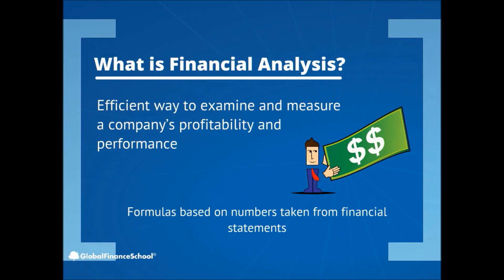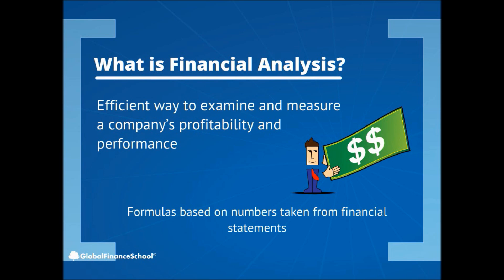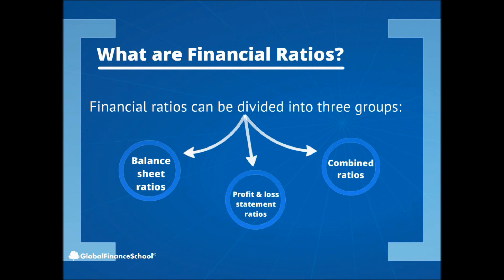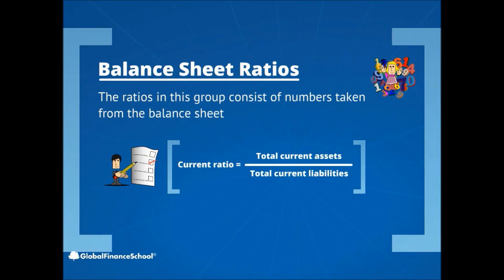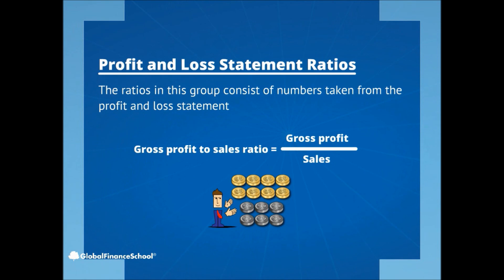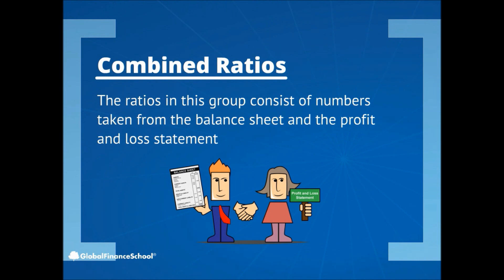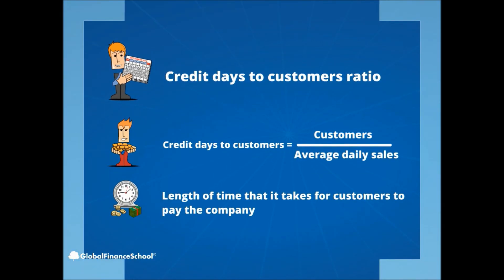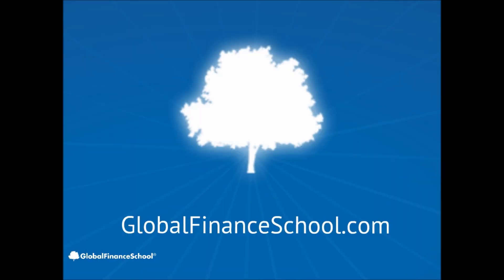Analysis of Financial Statement Course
Financial analysts use financial ratios in their day-to-day work in order to analyze a firm's financial stability and to compare different firms. This course provides you with the tools to understand these ratios, to acquire the ability to calculate them yourself and to use them in order to make wiser investment choices.